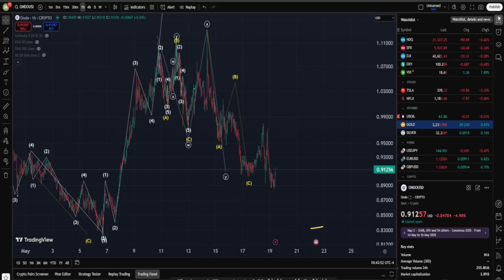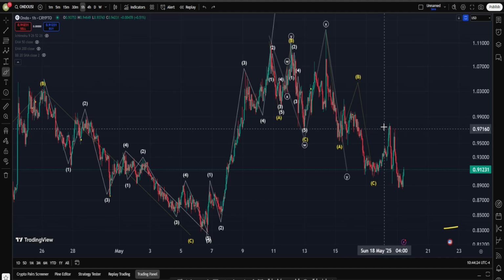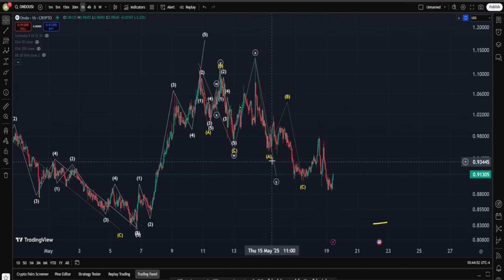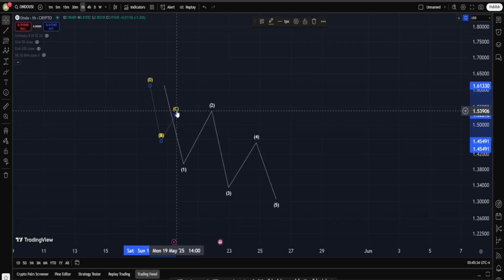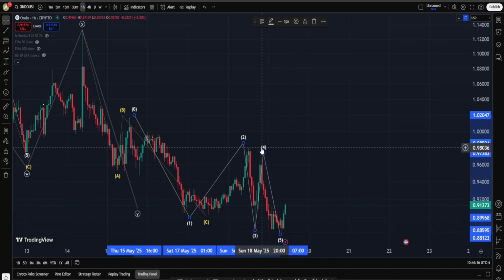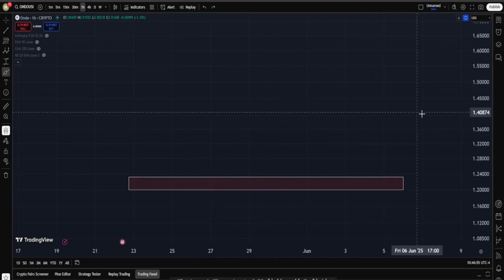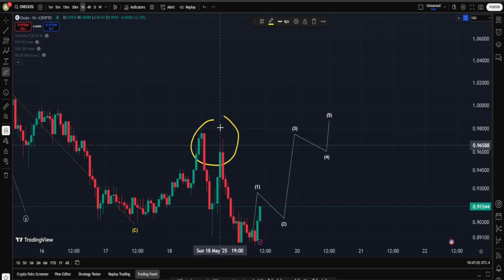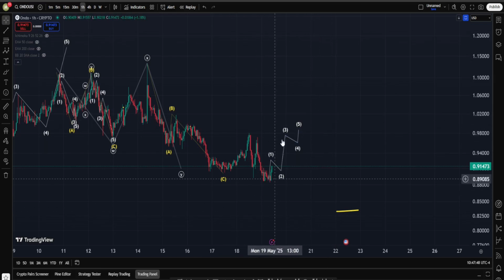ONDO: We Went down , What Now? - ONDO Price Prediction - ONDO News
ONDO Technical Analysis -ONDO Elliott Wave Analysis- ONDO Price Prediction-ONDO News Today -ONDO PRICE PREDICTION - ONDO: We Went down , What Now?   :

In this video, we analyze the QUANT chart and discuss:

Potential Elliott Wave scenario

Expecting a short-term uptrend or downtrend?

Elliott Wave perspective on recent decline

What classical technical analysis indicates

Why we think a move down is possible

signals based on Elliott waves

This technical analysis examines ONDO from Elliott Wave and technical angles. It considers both risks and opportunities in the short-term. Trading cryptocurrencies involves risk.